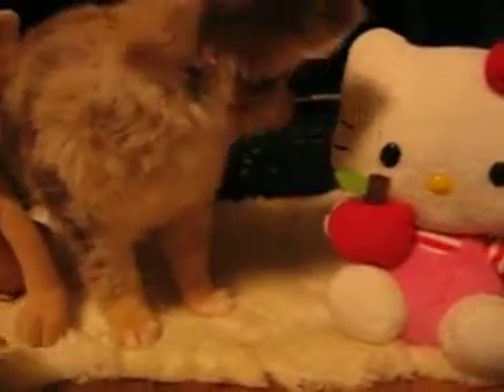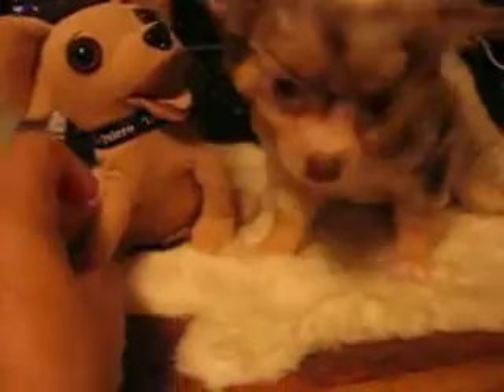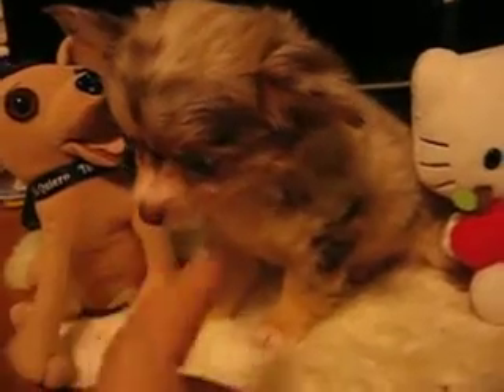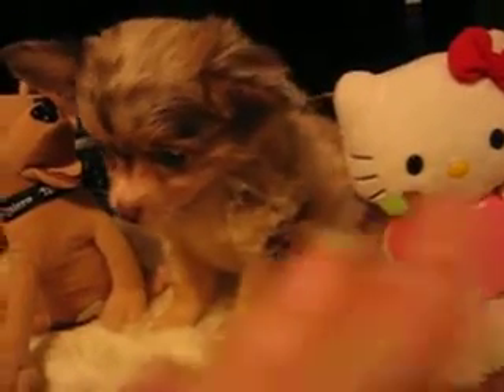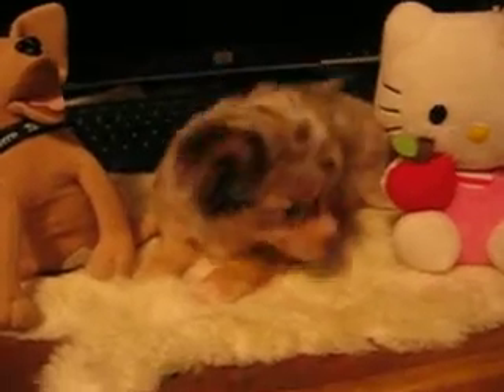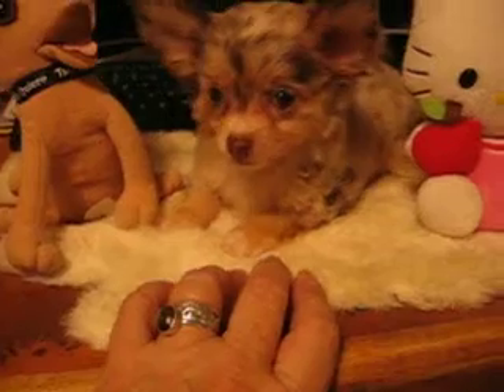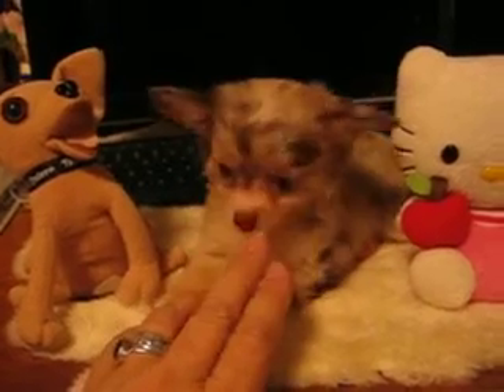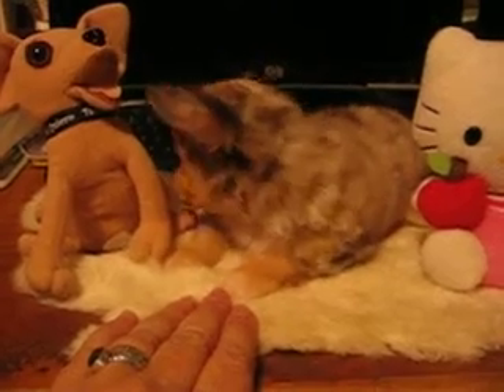LKLs October Gold Chorkie, CKC Starlights Sprinkle 10wks June 6, 2019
CKC Starlight's Choc merle Sprinkle. She is 3/4th Chihuahua & 1/4th Yorkie. 10wks charting to be 4lbs grown . My girl!